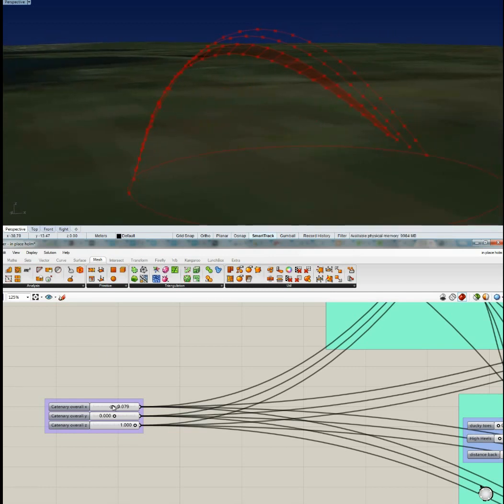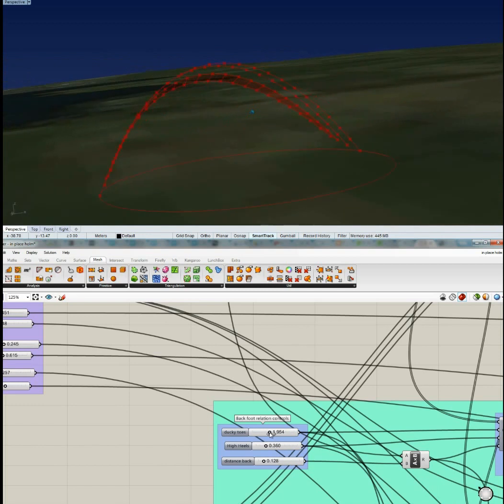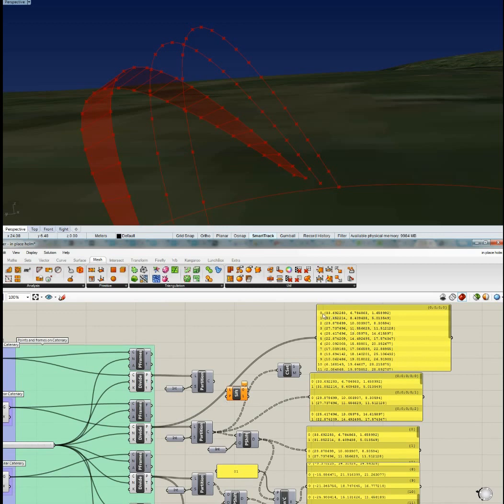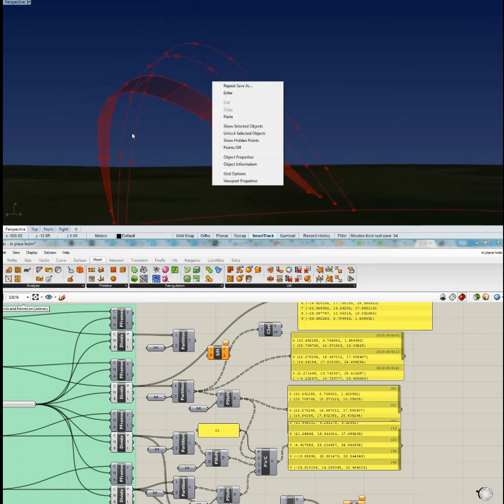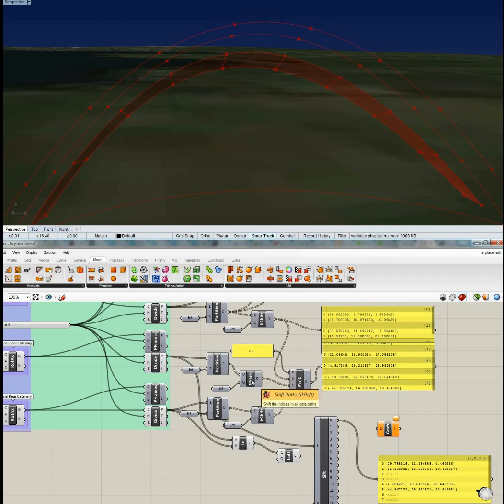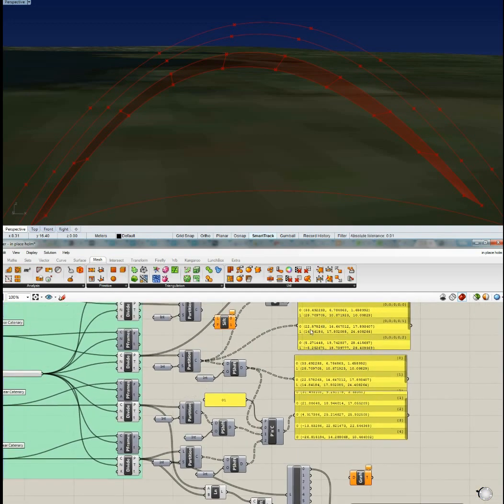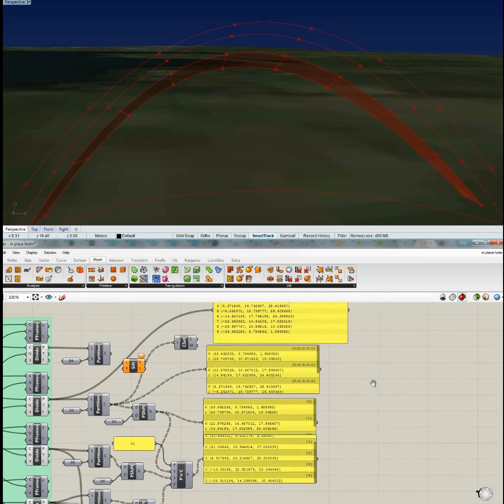Arch kites for grasshopper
A description of developments in kite energy systems and how design is progressing in terms of grasshopper parametrics